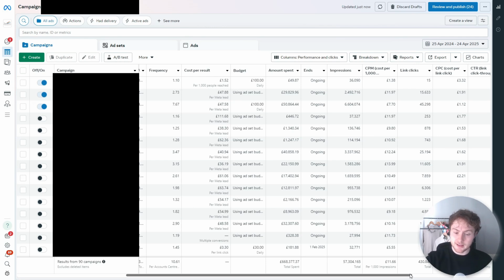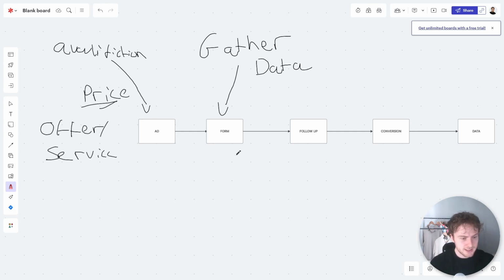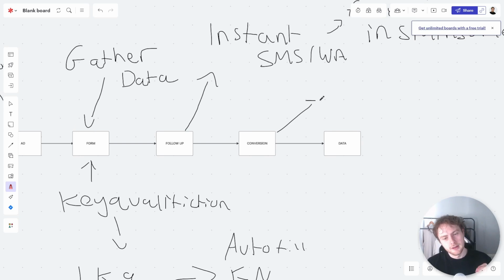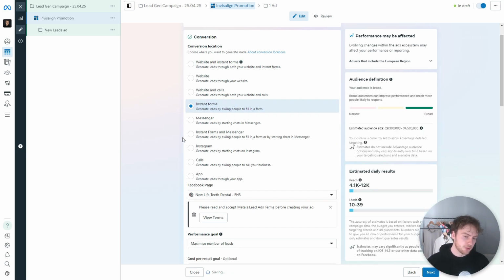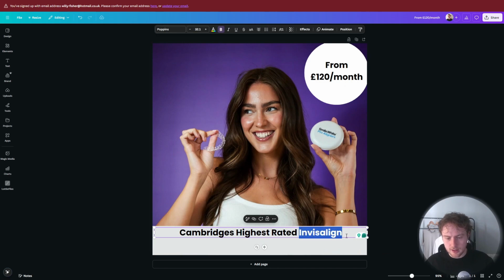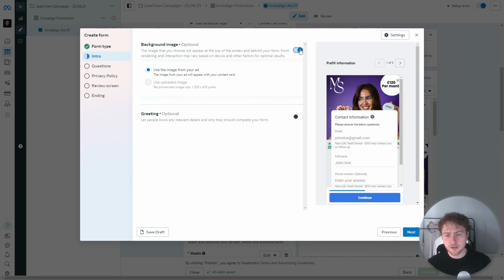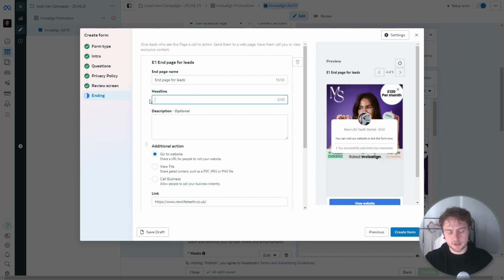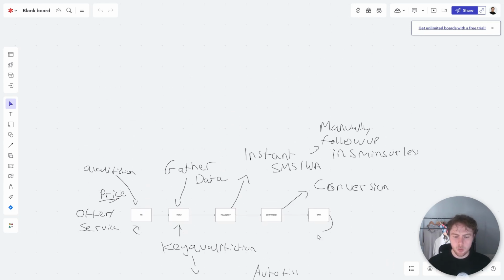This Facebook Instant Form Strategy Converts Like Crazy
I'm going to show you exactly how to create Facebook Instant Forms to generate amazing results for your business.

I'll break down how to maximise your results from lead forms – what specific settings actually make a difference, my proven system for ensuring you get QUALITY leads (not just quantity), and most importantly, the principles that turns those leads into paying customers.